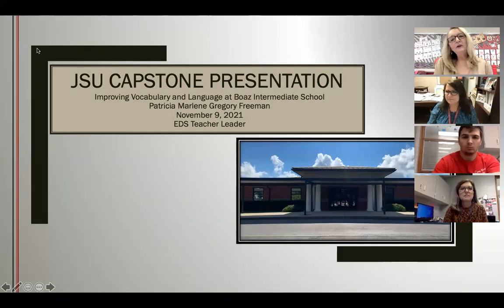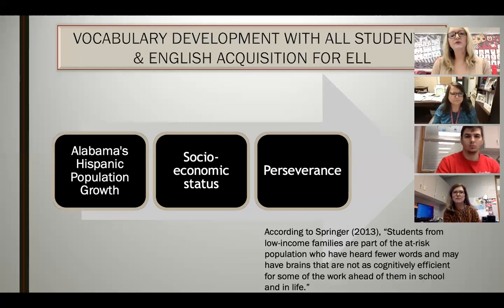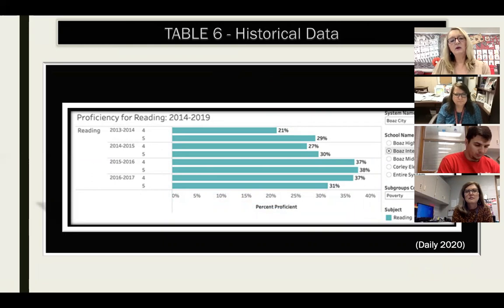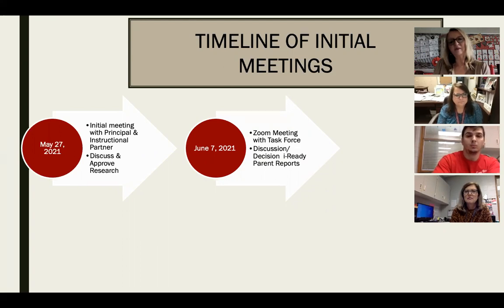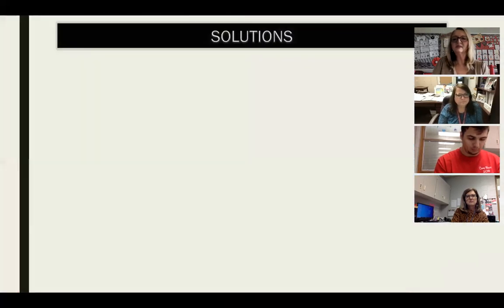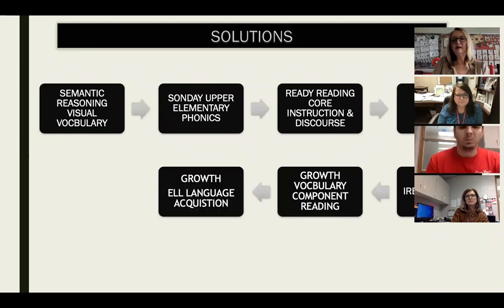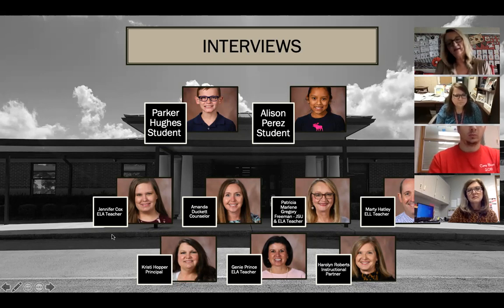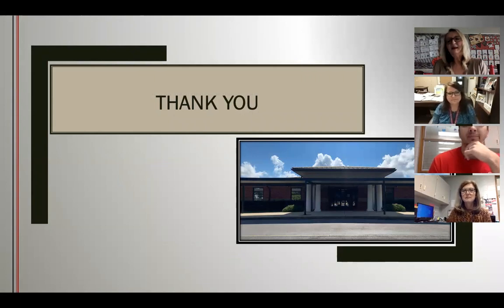JSU Capstone Practice